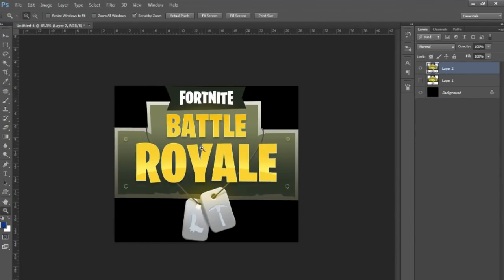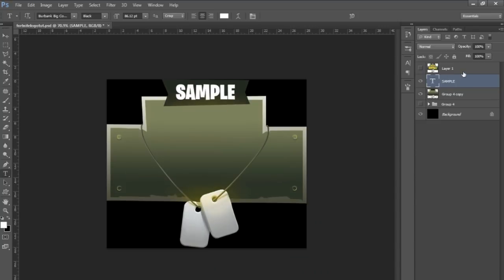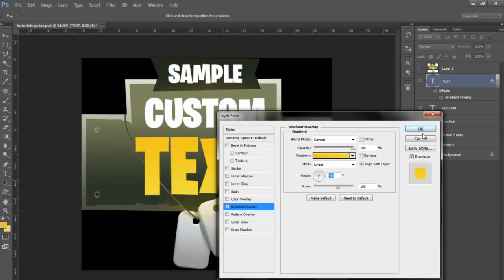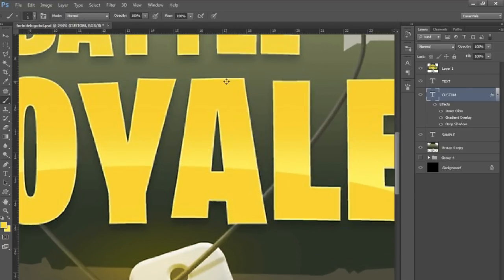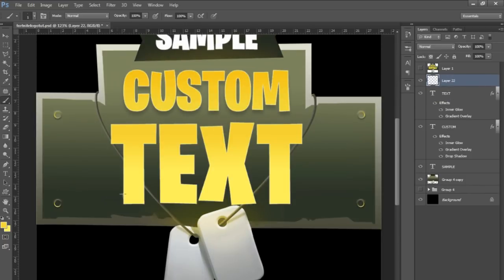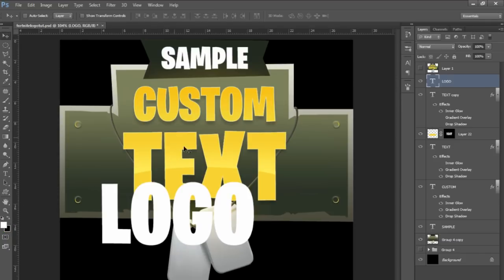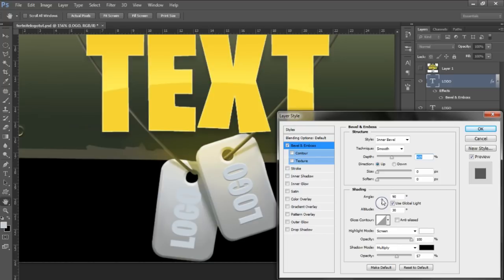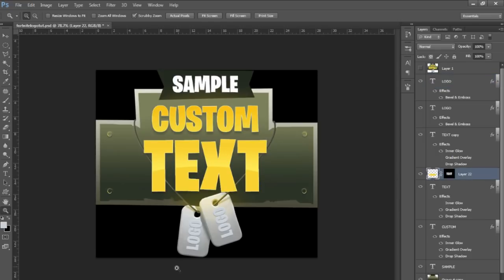How To Create Your Own Fortnite Logo! (With Customizable PSD)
How to recreate the Fortnite Battle Royale logo with your own text!
Be sure to like the video if this did help, and let me know what else you may want some tutorials on.

To get the best result, I'd recommend downloading the Photoshop file below. All you have to do is change the text on all the layers and update one of the layer masks (4:56 in the video may help with that).